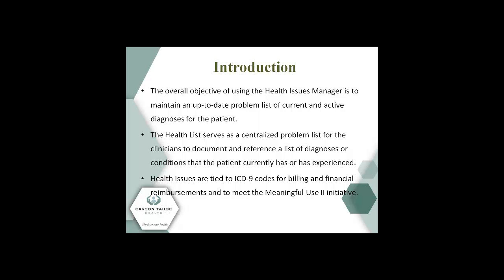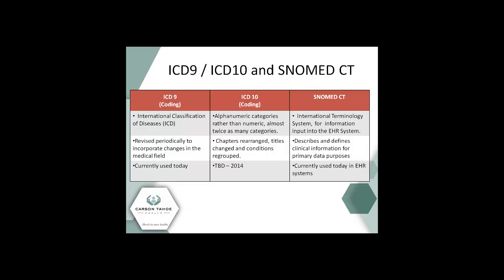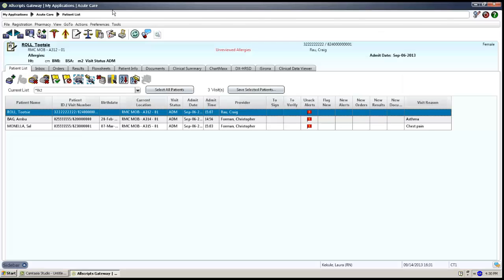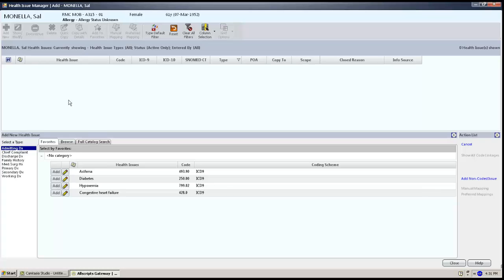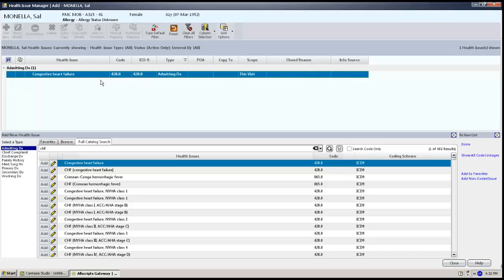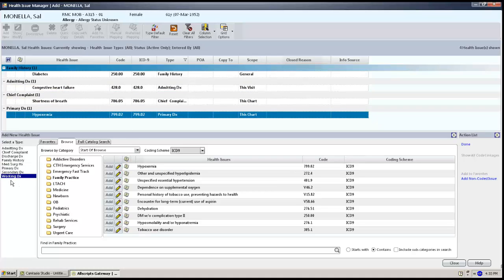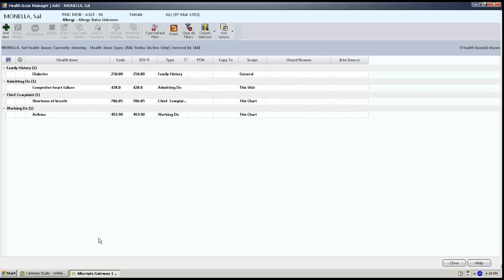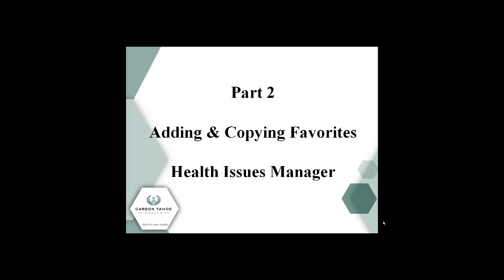Health Issues Part 1 SCM 6.1 Training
CTH Physician Training Series